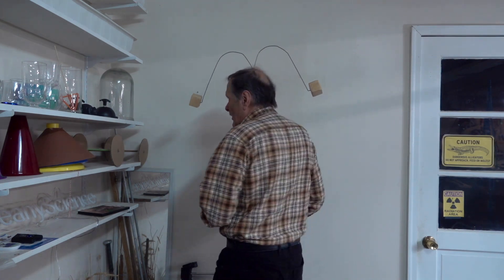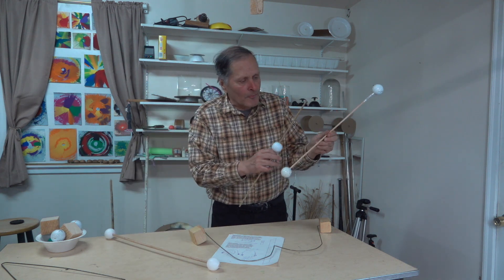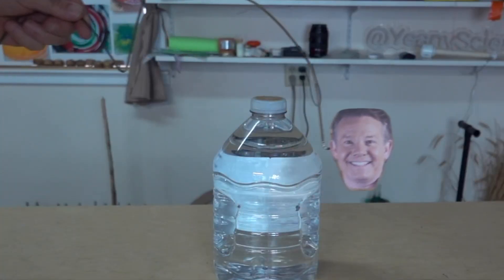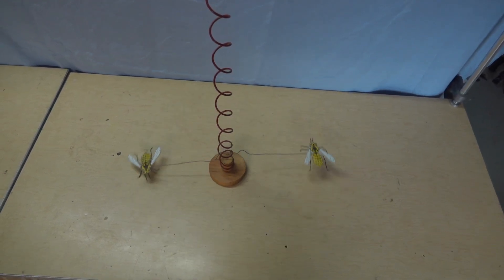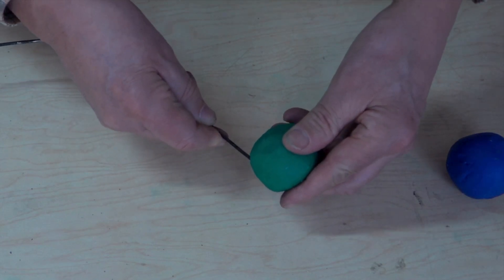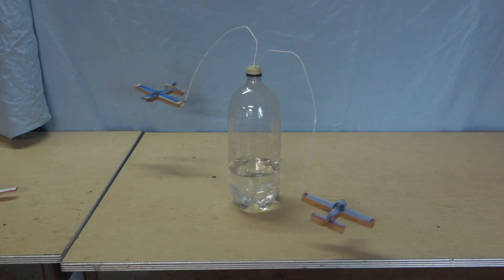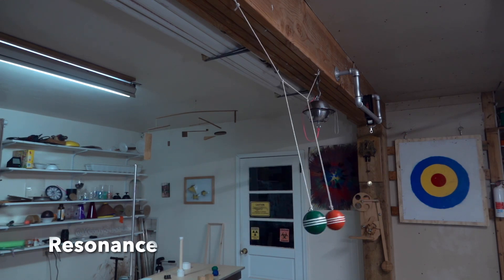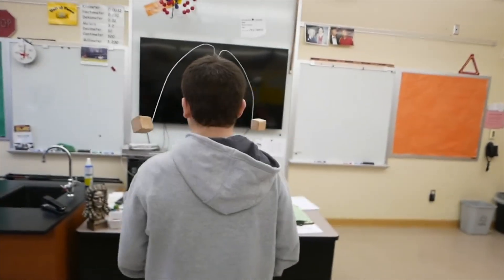Balancing toy physics....Tweety Boppers, Inertia, Center of gravity, Harmonic motion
It's silly but there is some science lessons in this fun device.   It can be an example of rotational inertia,   used for center of gravity and center of mass demonstrations,  or simple  and complex harmonics.  The tweety bopper is able to experiences two simple harmonic motions simultaneously,. If tuned so that the frequencies match, it can exhibit resonance as the energy in one harmonic motion can transfer to  a second  harmonic  motion and then revert back and forth from one to the other for several exchanges.  This has been a device  in my classroom for years and years, and has amused students with its captivatingly simple movements.